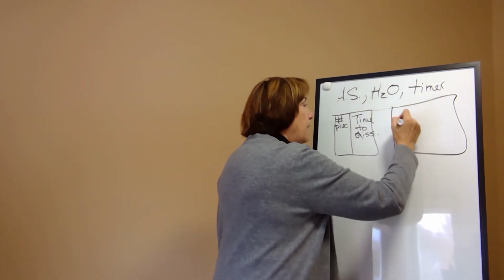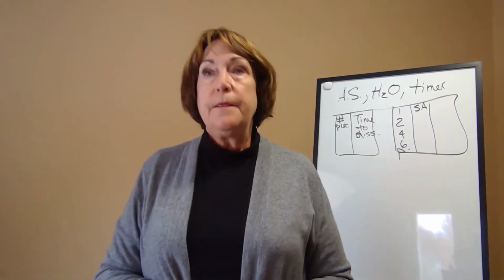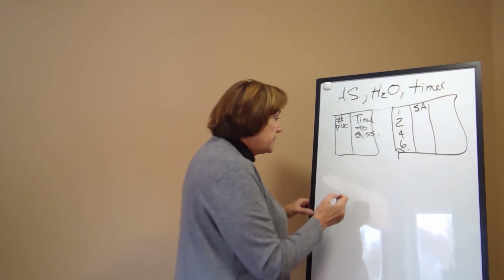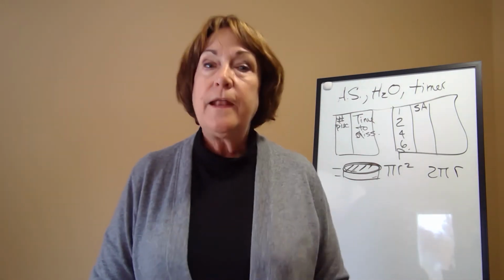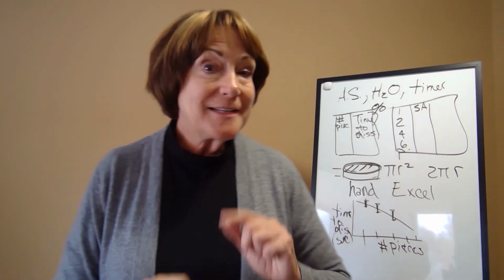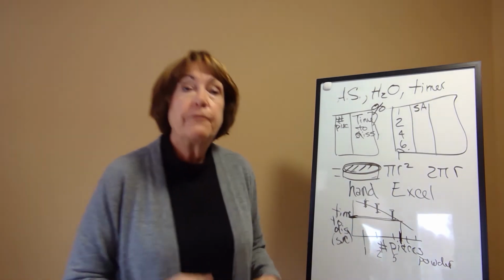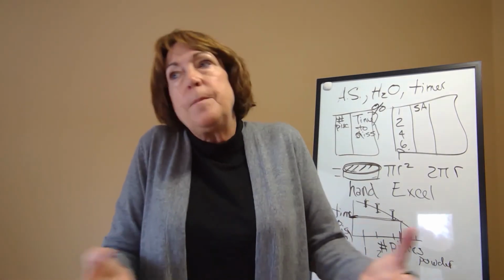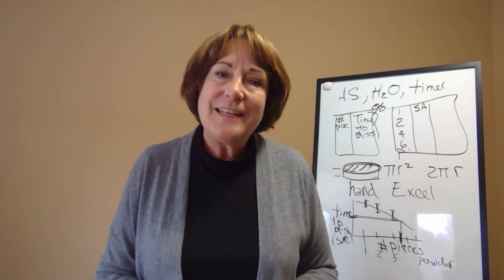Surface Area - instructor guide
Join Deb Newberry for a surface area instructor guide